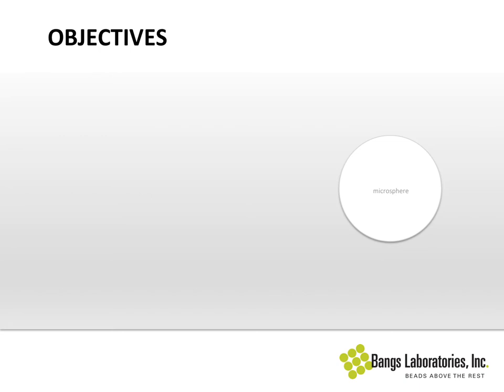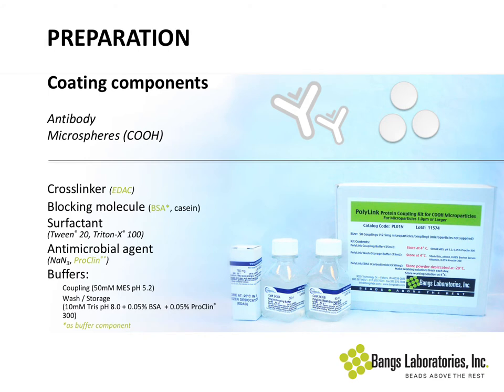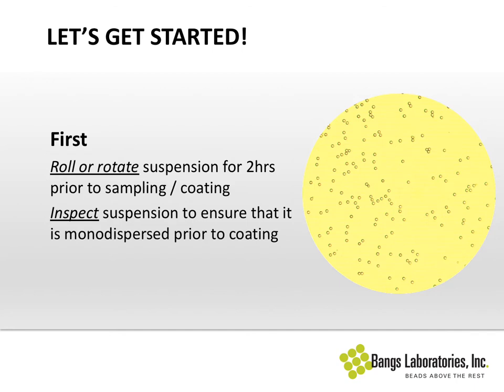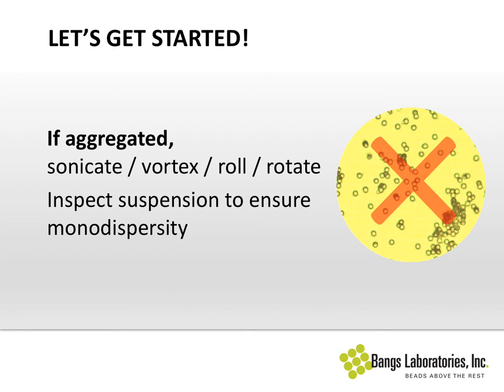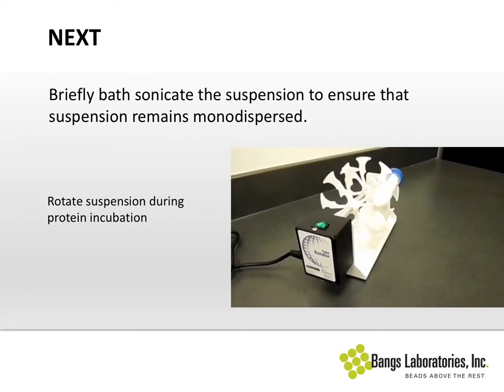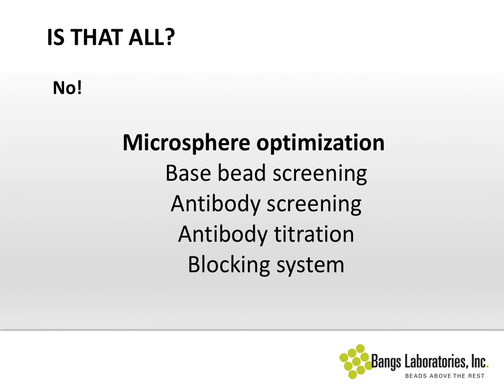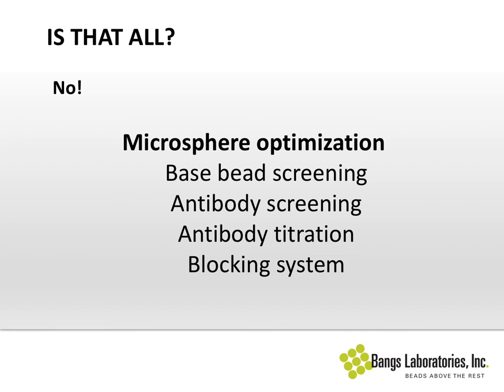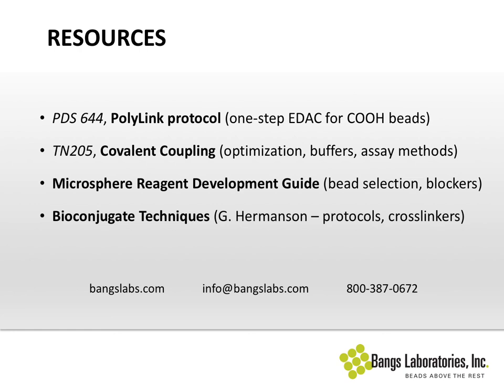The Art of Microsphere Coating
The webinar is a brief overview of the microsphere coating process.